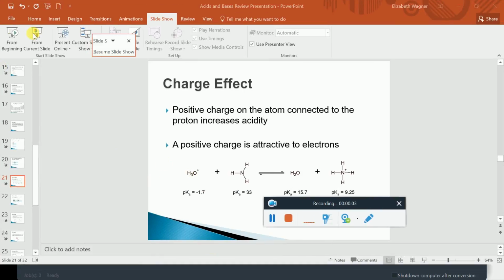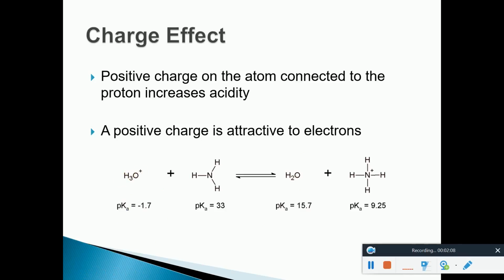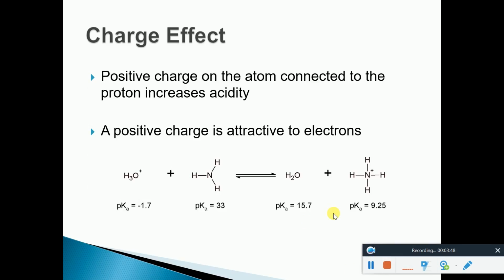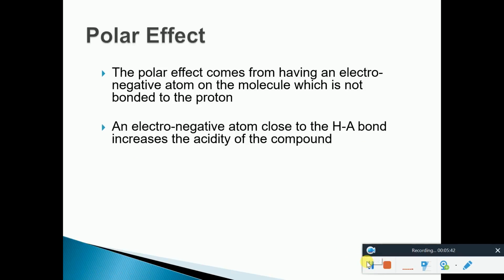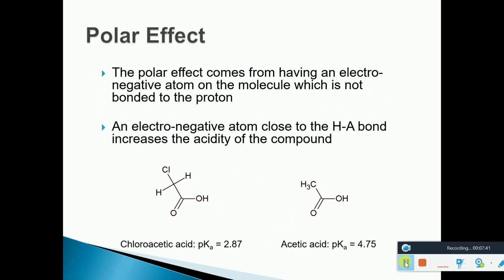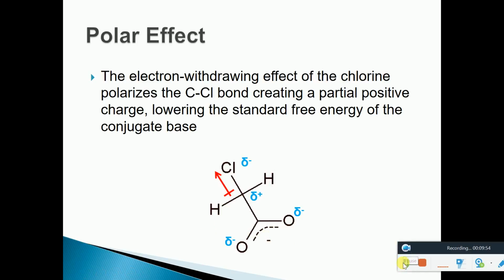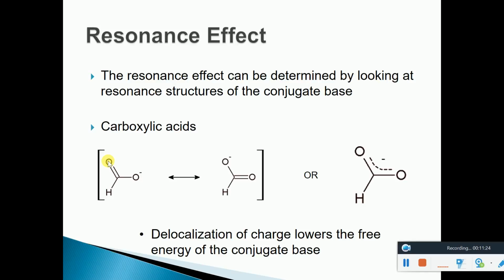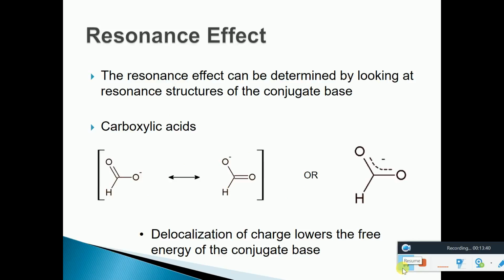Acid Base 6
Re-do of Acid Base 6